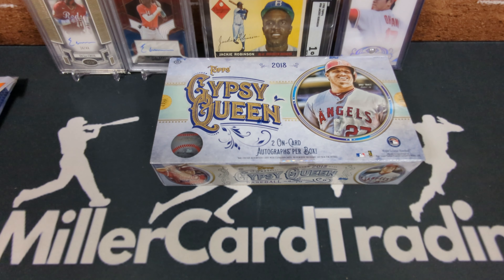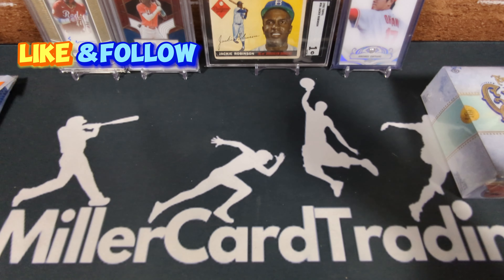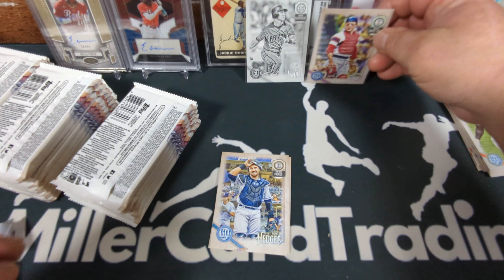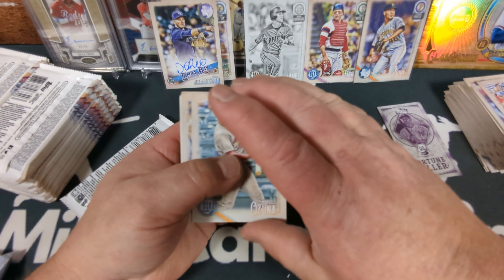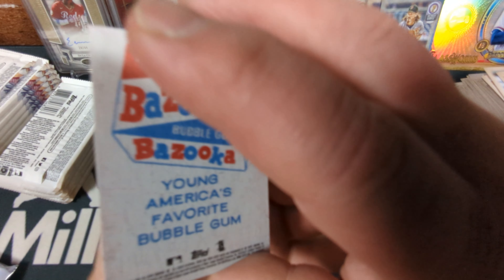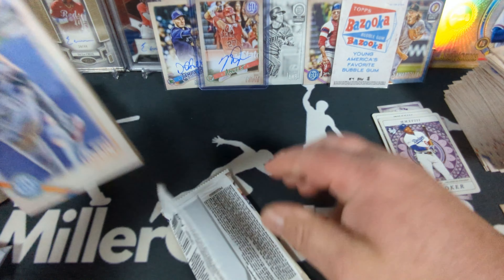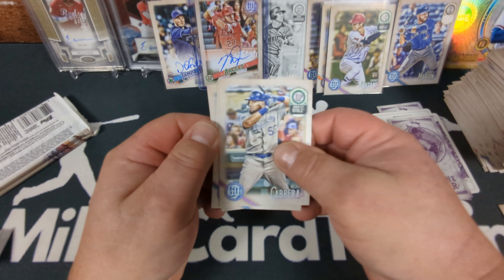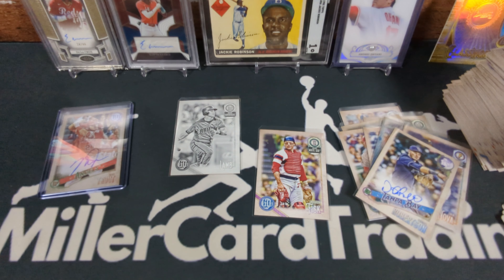MASSIVE AUTO!! 2018 Topps Gypsy Queen! Milestone Giveaway (CLOSED)!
I thought hard about what to feature on my 100th video!  I decided on 2018 Topps Gypsy Queen for several reasons:  I've never opened it, Shohei rookies, Shohei autos, and GQ is just really cool!
As well, I'm coming up on 500 Subscribers so I am doing a Giveaway.  Watch the video to find out what to do to be eligible.
Check out 2018 Topps Gypsy Queen, with all of it's funny parallels and interesting features and YOU WON'T BELEIVE WHAT AUTO I PULL!